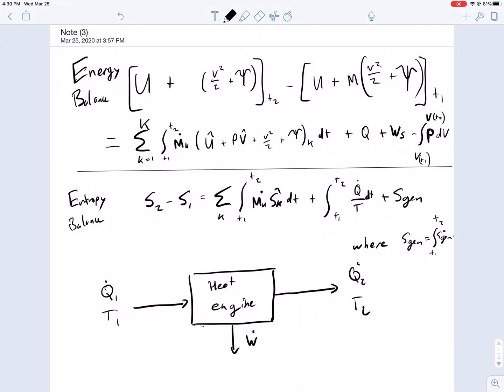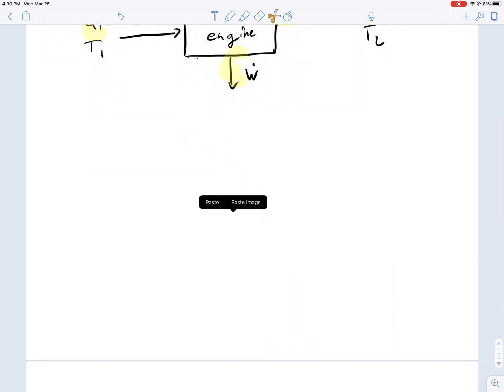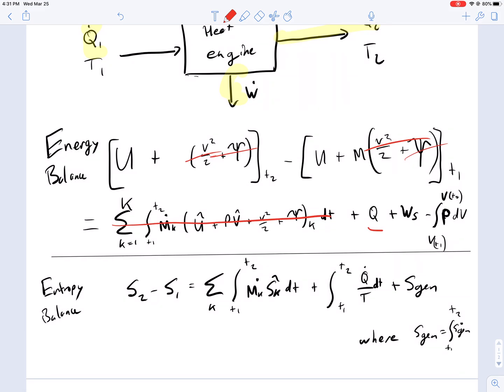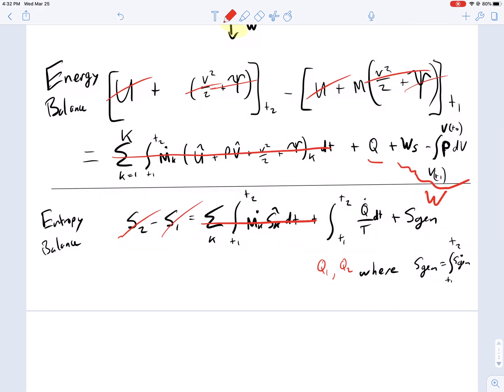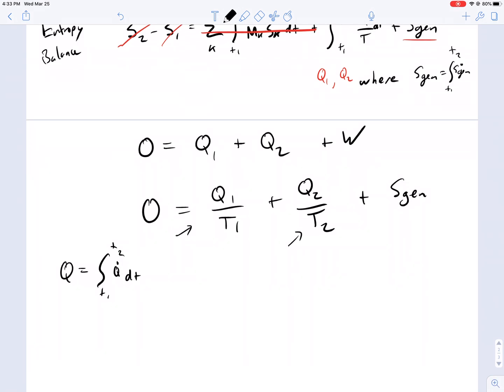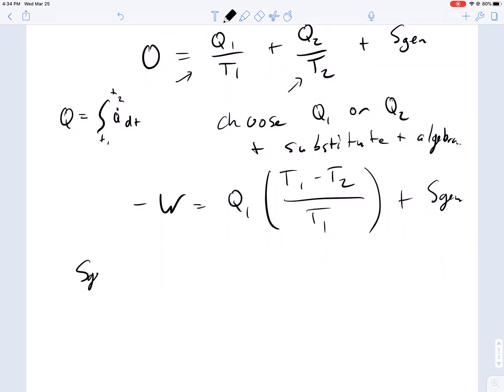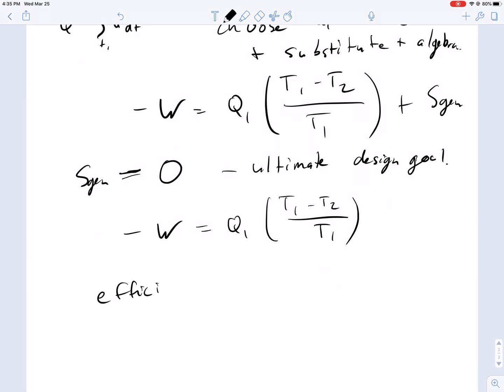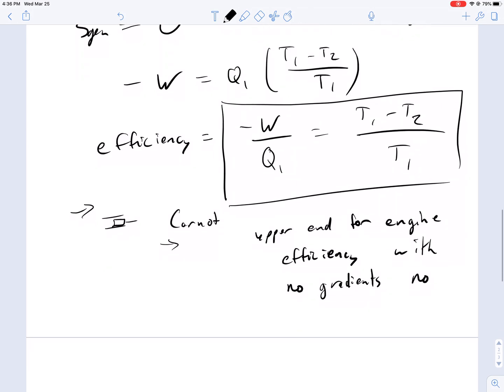Maximum Efficiency Explained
Derivation of the maximum work from a theoretical engine.  This is the precursor to the Carnot Cycle engine and a follow up on the previous video from the Kelvin-Planck statement of entropy- No MAGIC MOTORS. This engine is still kind of magic- it is the theoretical maximum efficiency for Work output based on heat flow input.  Still Magic- not achievable in reality but closer to reality.